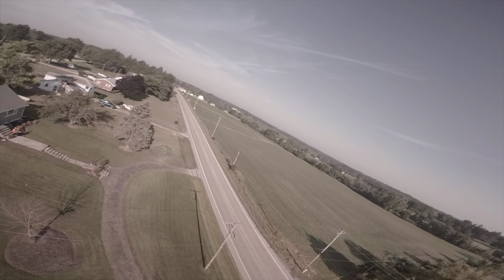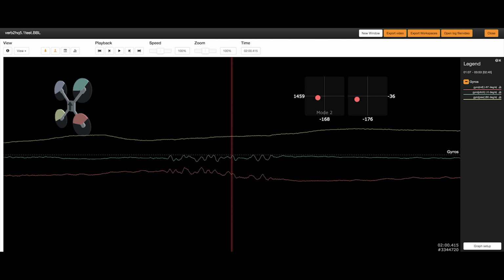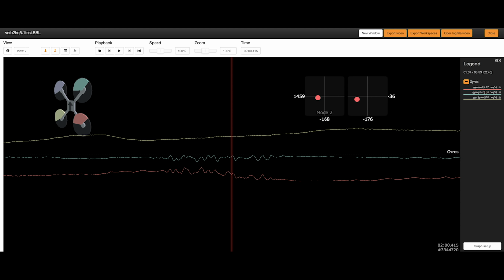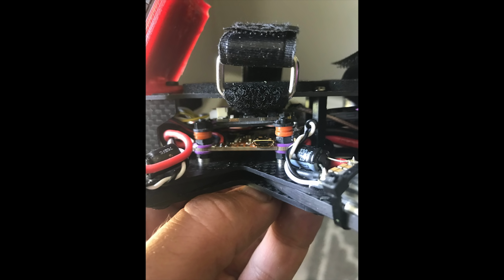FIXING SOME MID THROTTLE OSCILLATIONS\\STEPS TAKEN\\BLACKBOX\\PROPS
MTOS got you down?  try some different props, check your screws..maybe clean out your motors?? plenty to do before you go blaming firmware!

MY STUFF

LOC8TOR
STRIX NANO GOBLIN
FURIOUS TRUE-D 3.6
TARANIS
LANDING FEET

TIPS
TIP CLEANER
KESTER 60/40 SOLDER

KESTER FILED SOLDER
FLUX
HEADBAND MAGNIFIER